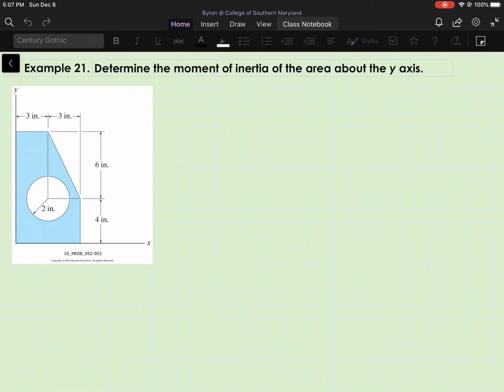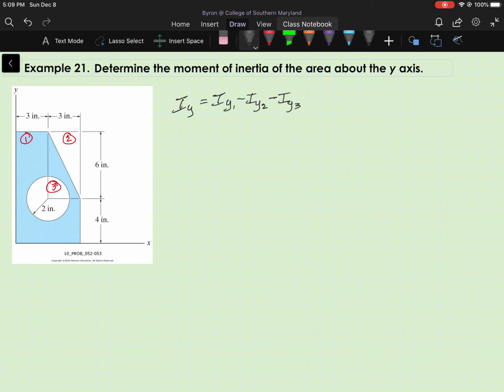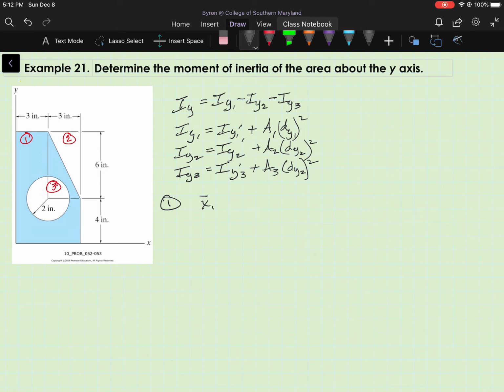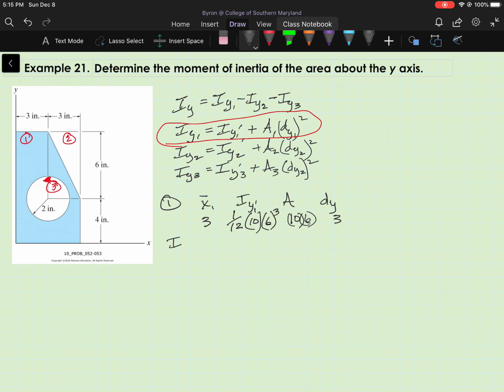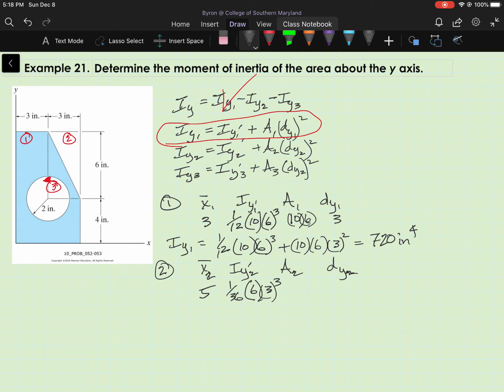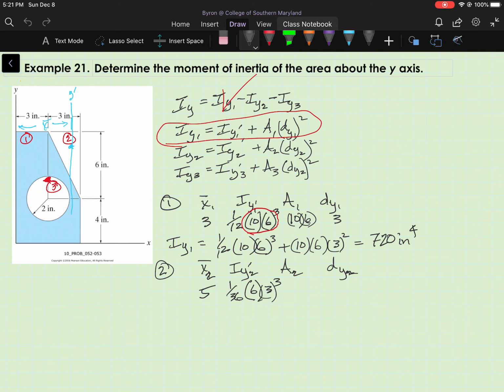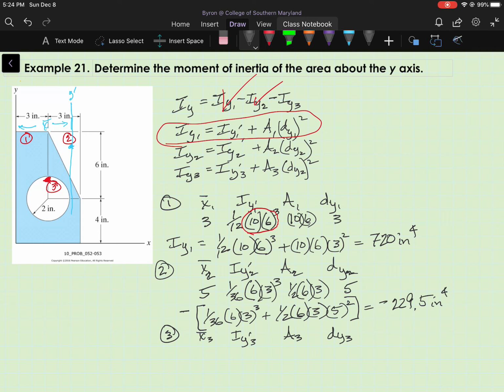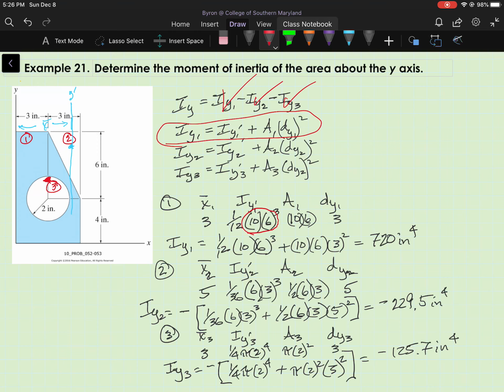Example Problem 21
This is the working of problem 10-53 from Engineering Mechanics Statics (14th Edition) by Hibbeler.  This direct instruction supports a Statics course offered at the College of Southern Maryland.